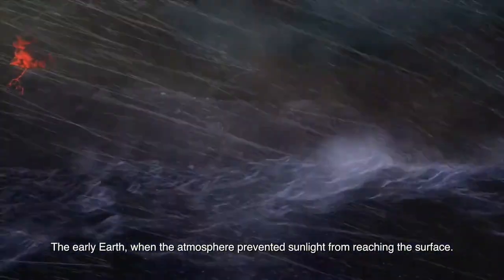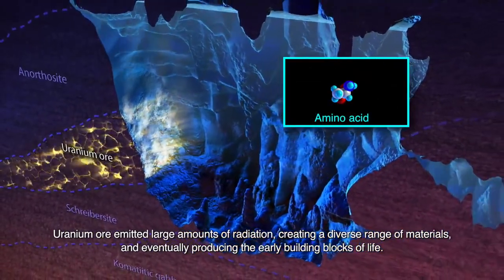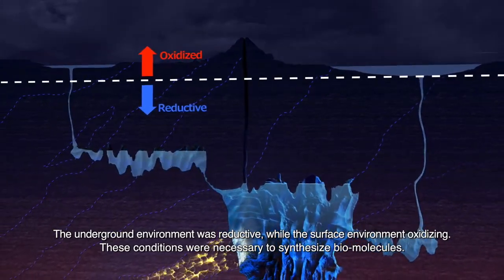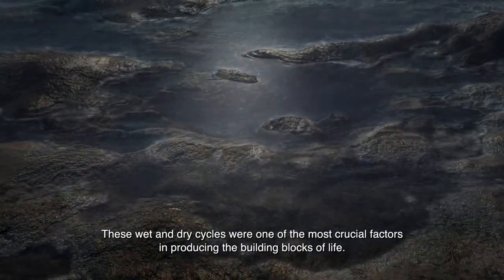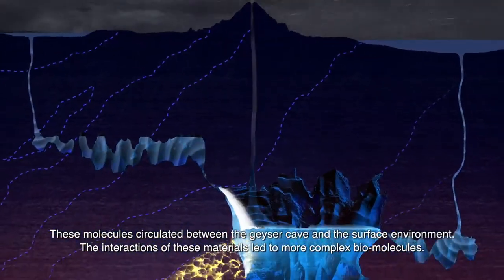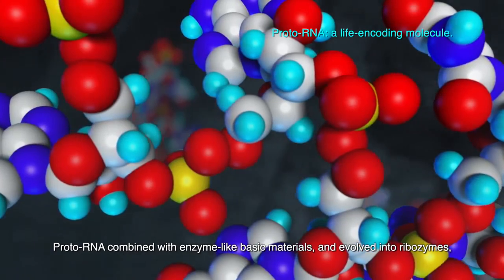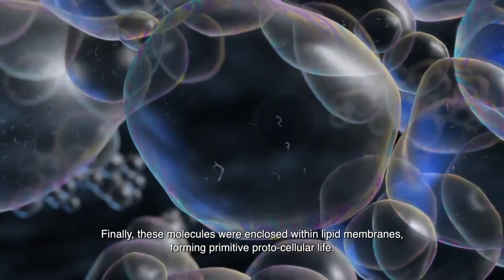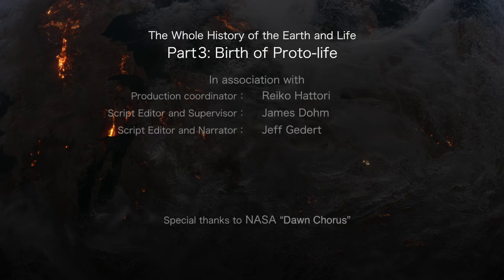03 Birth of Proto life l ප්‍රෝටෝ ජීවයේ උපත l புரோட்டோ வாழ்க்கையின் பிறப்பு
Chapter 3: Birth of Proto-life
Primitive life was about to emerge in an underground cave of a nuclear geyser. An enormous amount of building blocks of life were continuously produced with the ionizing radiation of a natural nuclear reactor. Gradually, the building blocks of life were evolving into first proto-life through the form of an ectosymbiont.